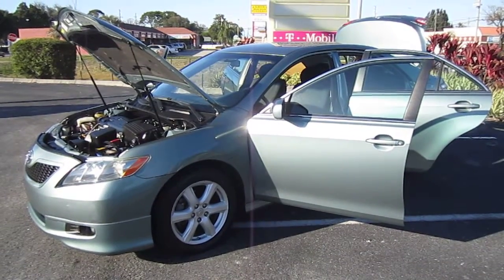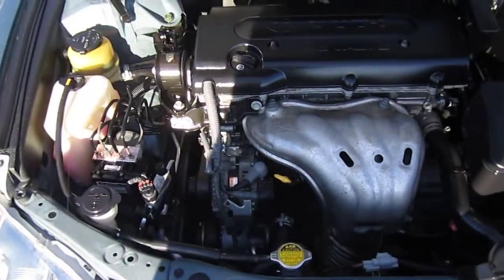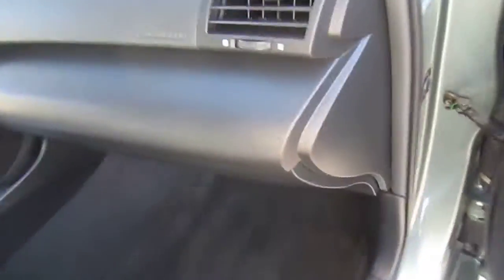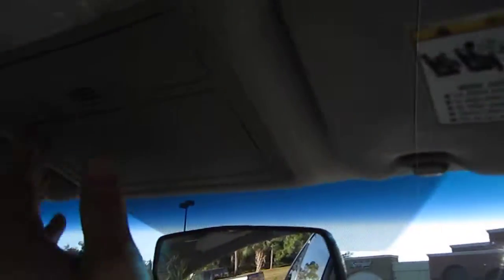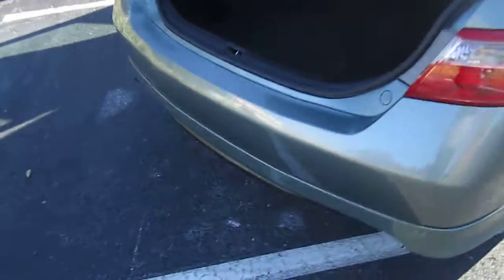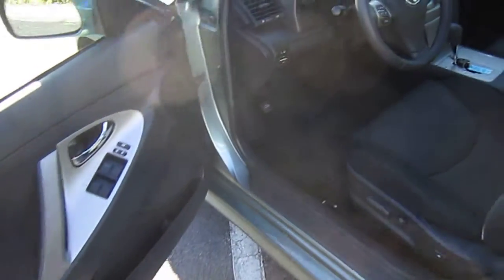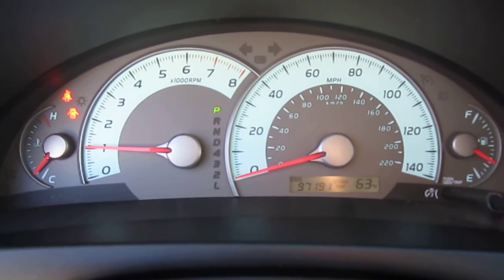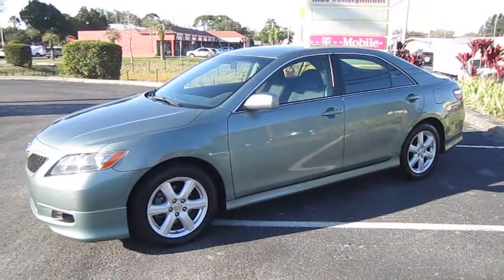SOLD 2007 Toyota Camry SE 97K Miles One Owner Meticulous Motors Inc Florida For Sale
Up for sale is a one owner no accident AutoCheck Certified 2007 Toyota Camry SE. This Toyota comes equipped with power windows/locks/mirrors/seat, AUX/iPod connectivity, ice cold A/C, newer tires, alloy wheels, OEM SE ground effect package, and more! Come by and drive away in this low mileage Camry today!